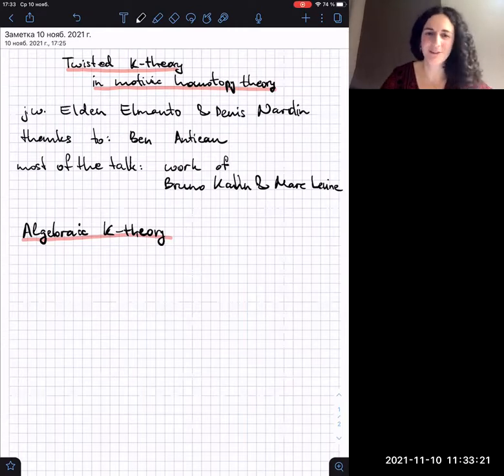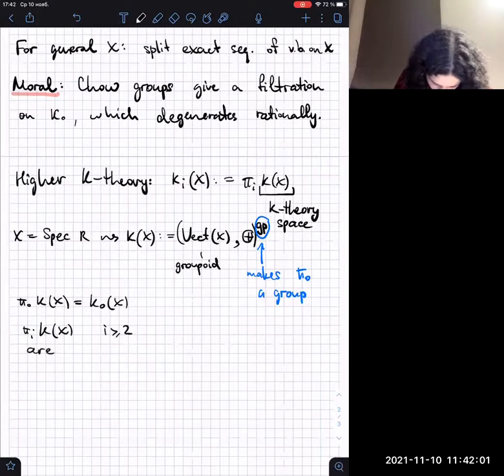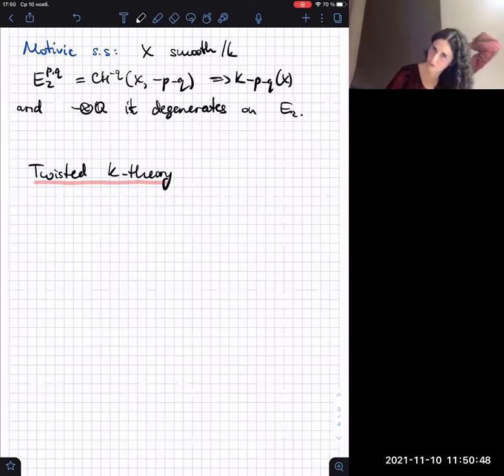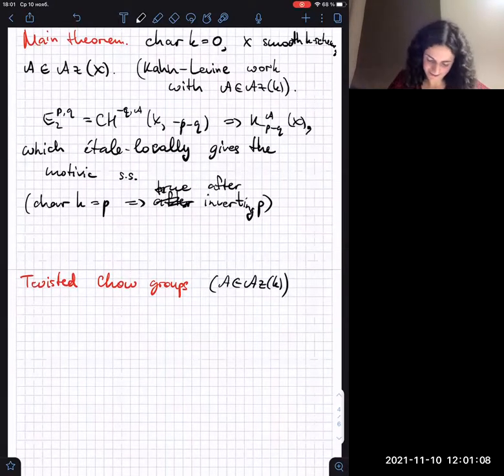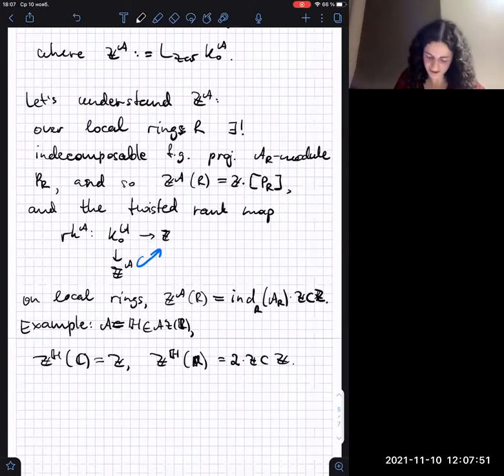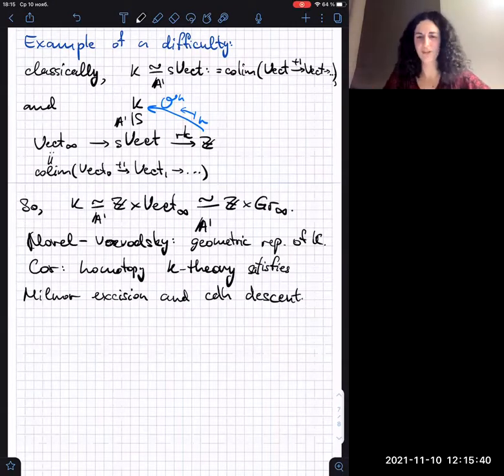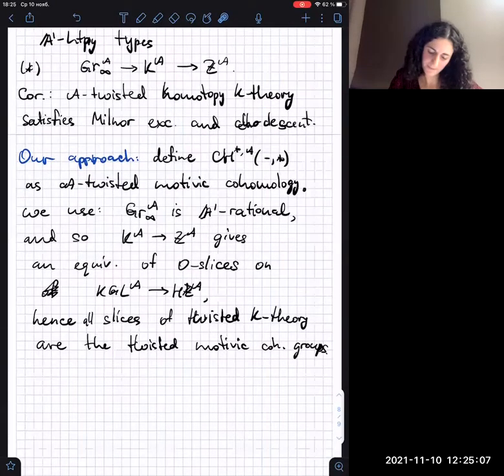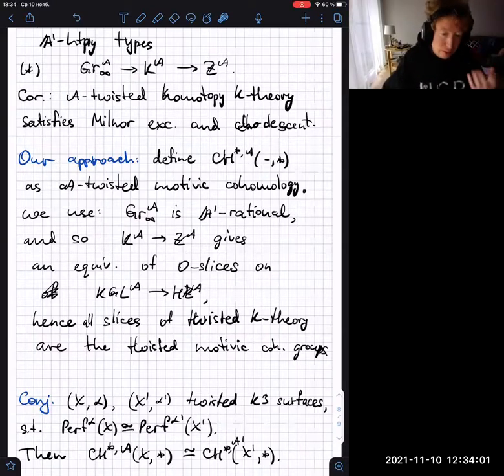Maria Yakerson, Twisted K-theory in motivic homotopy theory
In this talk, we will speak about algebraic K-theory of vector bundles twisted by a Brauer class. In particular, we will discuss a new approach to the motivic spectral sequence for twisted K-theory, constructed earlier by Bruno Kahn and Marc Levine. Time permitting, we will mention potential applications for K3 surfaces. The talk is based on joint work with Elden Elmanto and Denis Nardin.